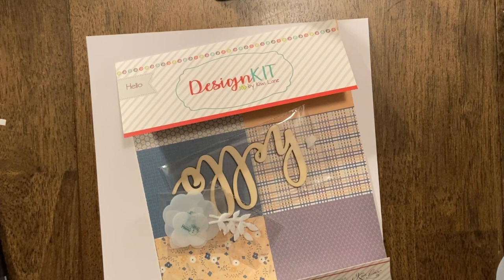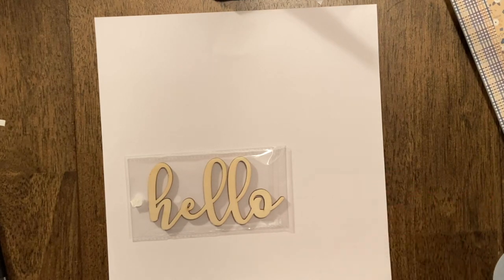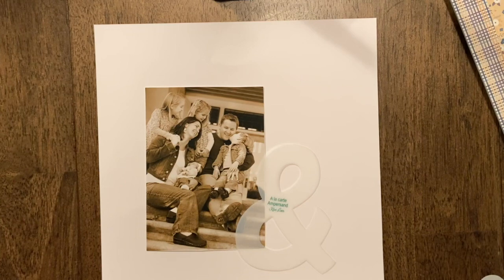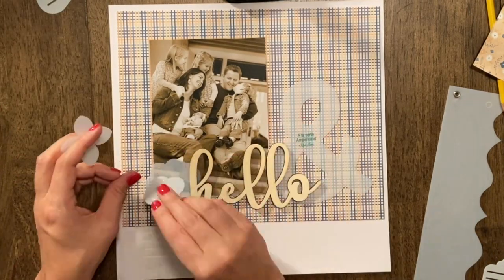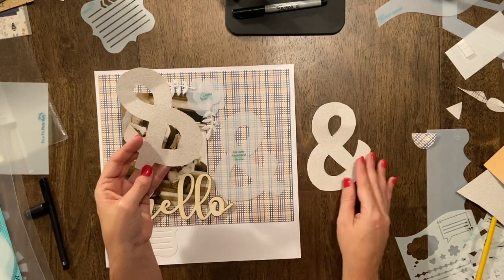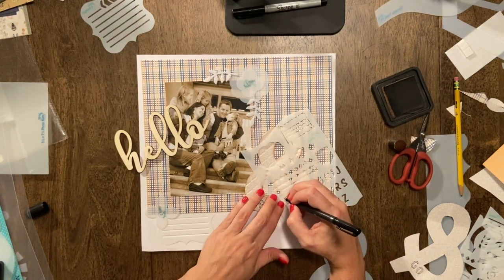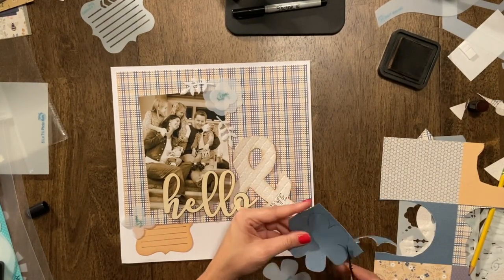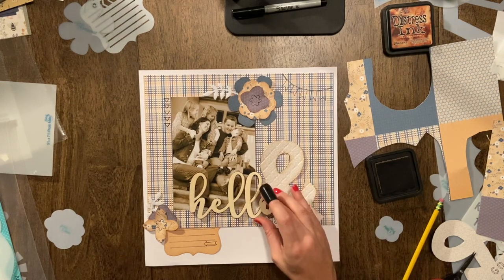Hello Design Kit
We absolutely love our new Snap Frame, and the adorable design kits created specifically for the Snap Frames. Although in this video Susan shows you how she used one of those Design kits and the items included, to create a one page scrapbooking page.

Learn more about who we are and how to shop at - kiwilane.com